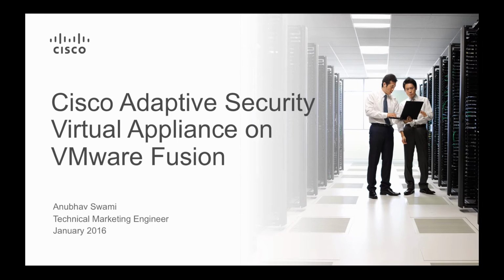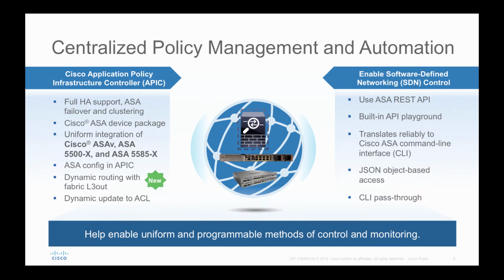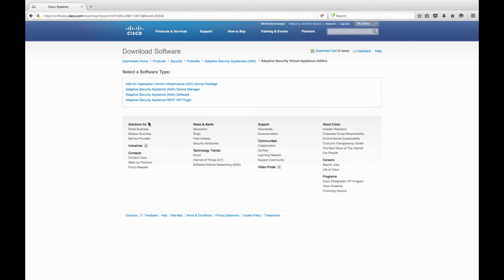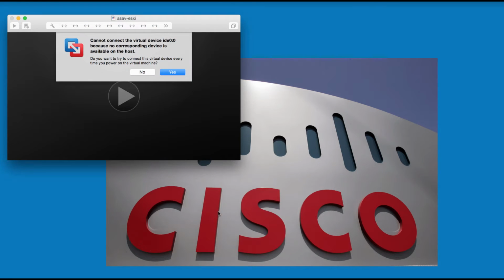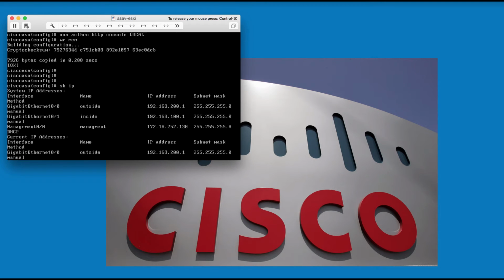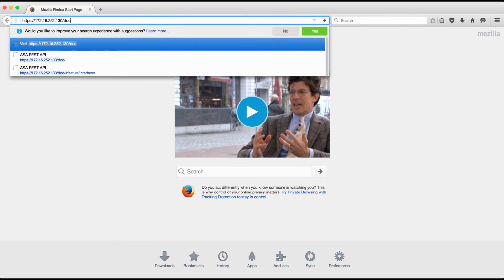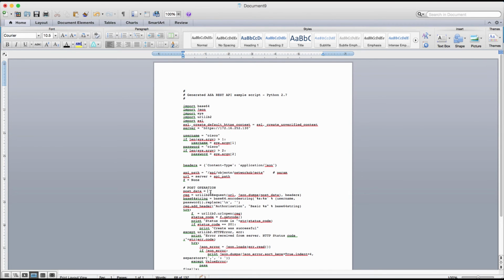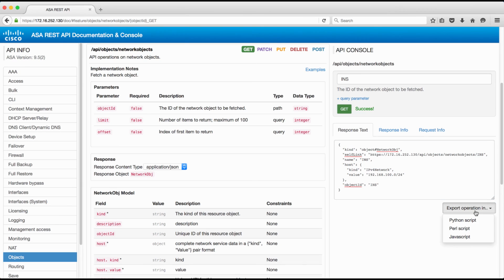Deploy and Setup ASAv on VMware Fusion and Create REST-API Script (2016)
Install ASAv on your laptop and see how to manage it via REST-API.  Learn how to deploy ASAv OVF image on your MAC or PC and setup your firewall for management via ASDM.  Then see the steps to enable REST-API agent and easily create a python script based on CLI added configuration.